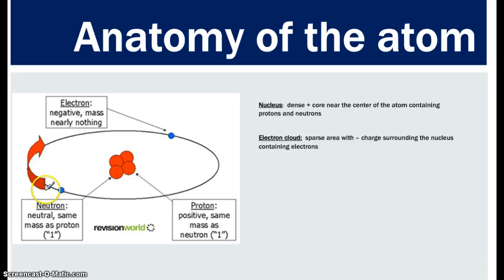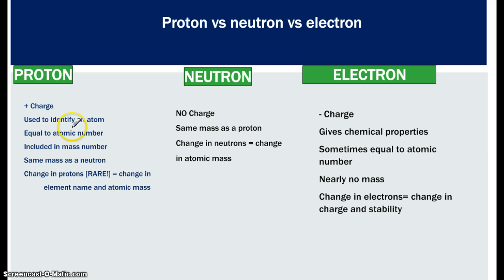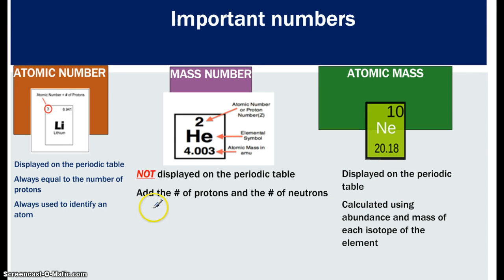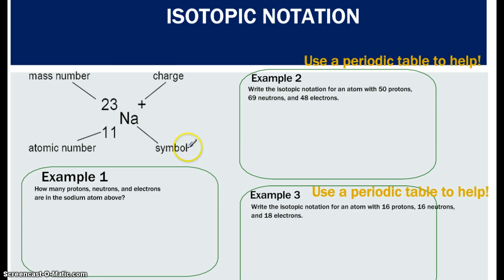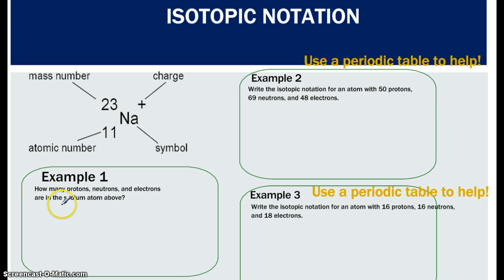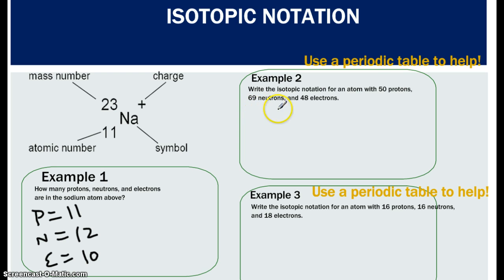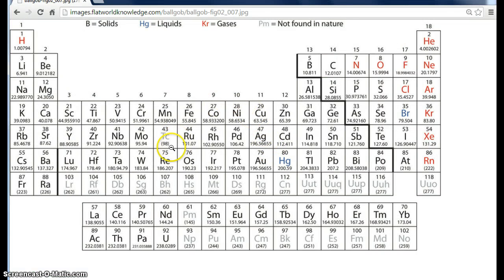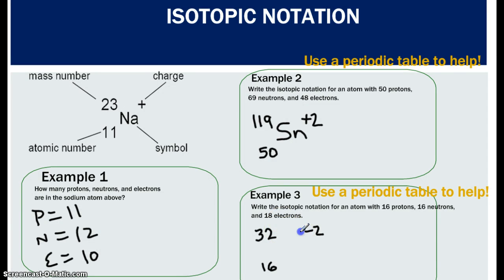Basic Atomic Structure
Howerton Chemistry Harrison High School